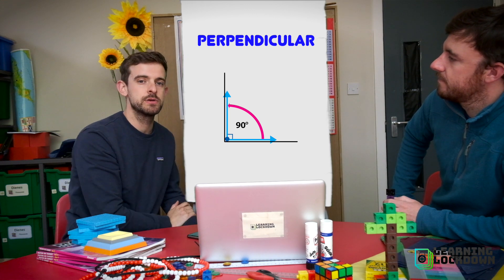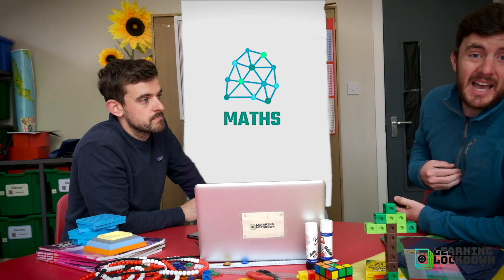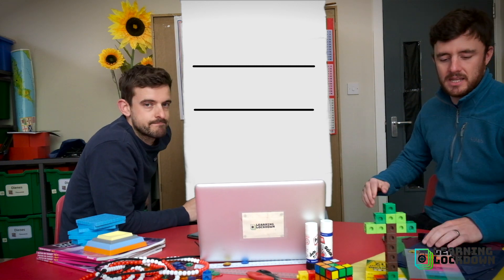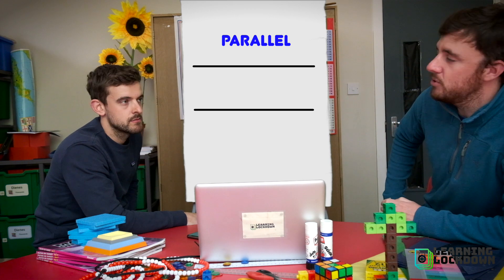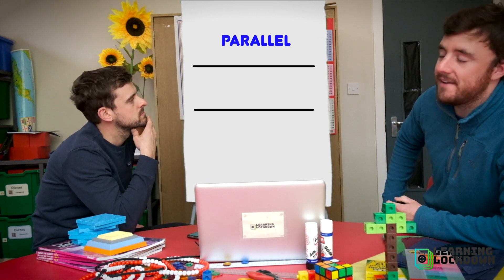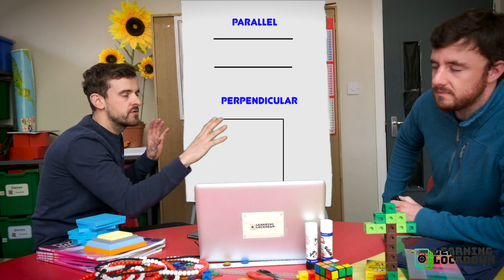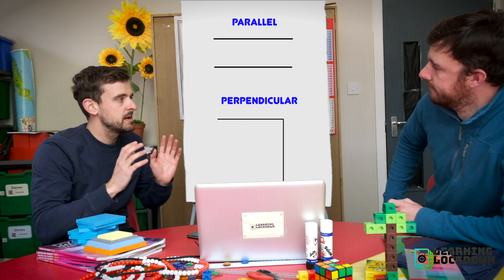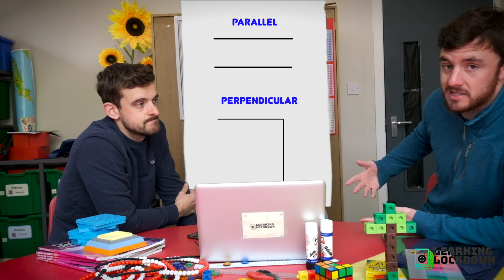Parallel and Perpendicular Lines - KS2 Maths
Some 3d shape nets and templates.  You can also visit twinkl.co.uk for some fun and colourful shape nets